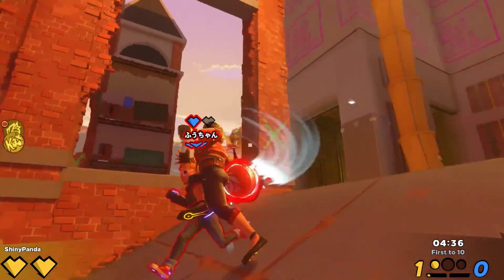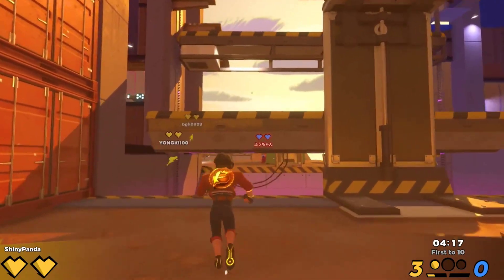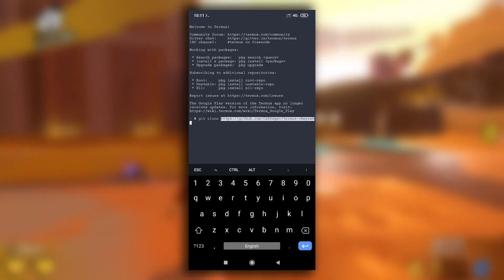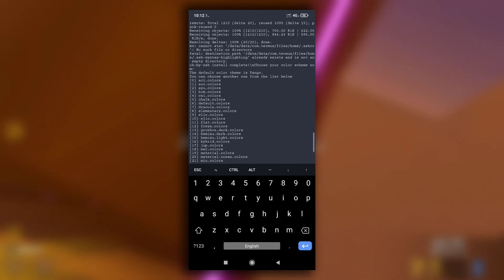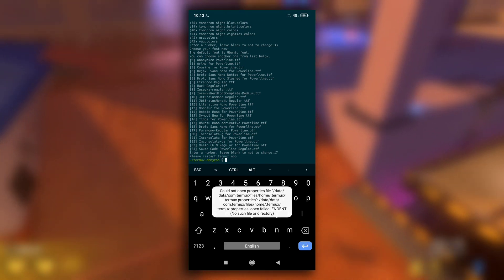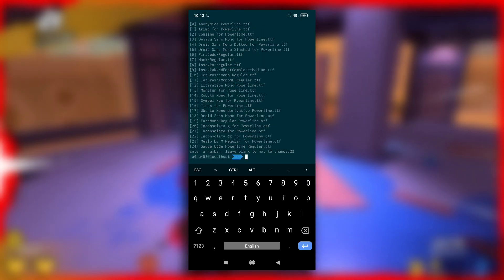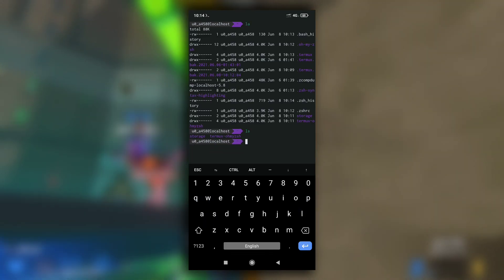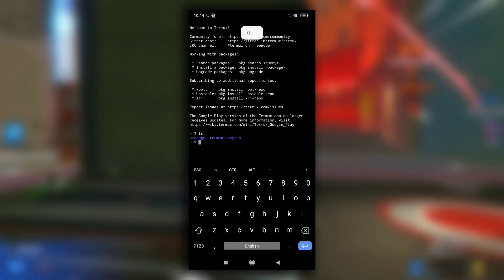Best Way To Style Termux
Ever had a thought about styling your Termux application?

In this video I've told you two ways to style Termux application.

With this two ways you can change themes and fonts of your Termux very easily.

If you want to use Termux Style you can download it for free from F-Droid